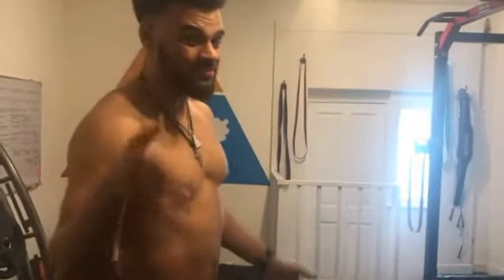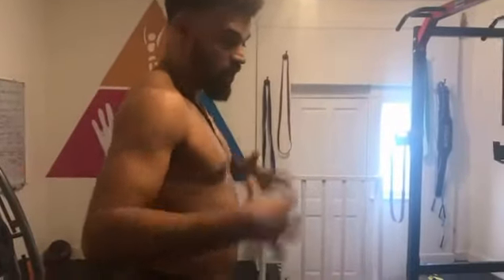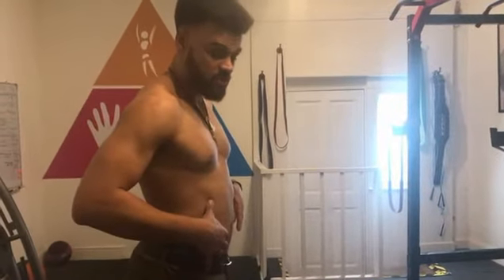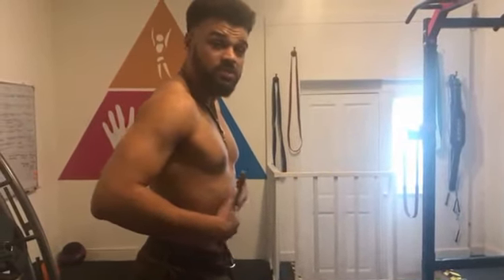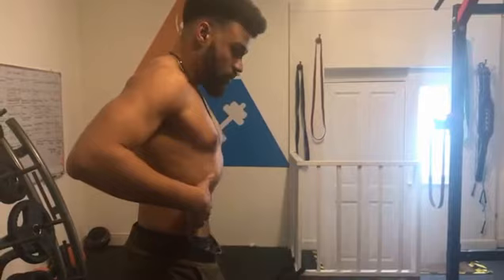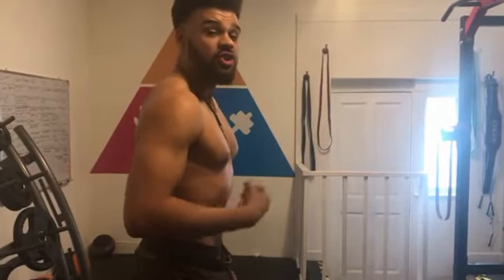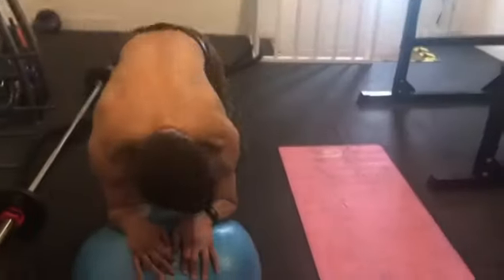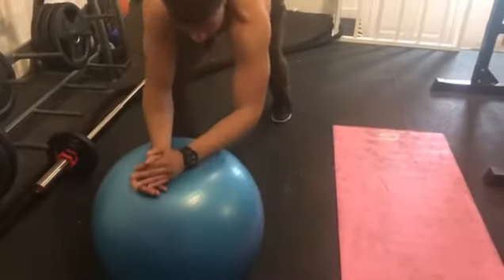How to Get Rid of a PopBelly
The truth is, you can be as low a body fat as you like. If your abdominal muscles bloat, you have no chance of looking trim

A bloated belly can be caused by transverse abdominis and other abdominal muscles to be under active against the forces of the diaphragm, leading to the bloat

I like vacuums and swiss ball roll outs that force the spine into a neutral position to aid the activation of these muscles

Gradually increase the repetitions and sets to get the best results and REMEMBER, measure your waistline to check your progress